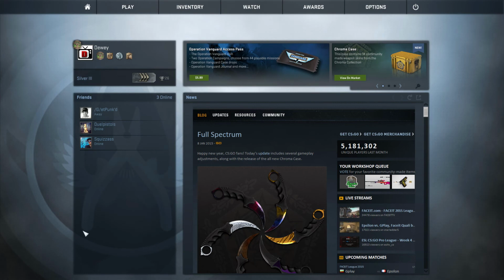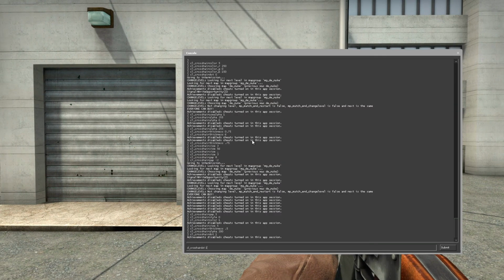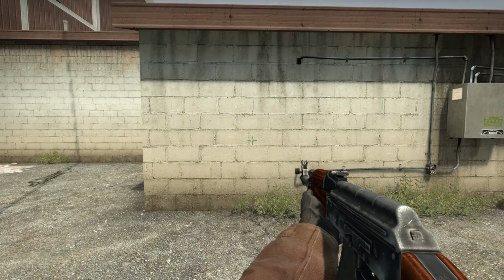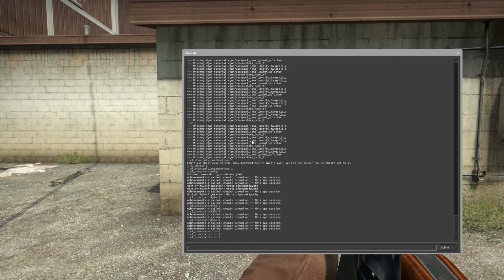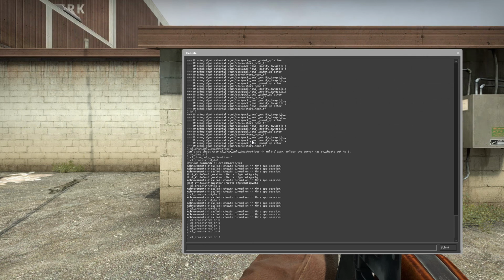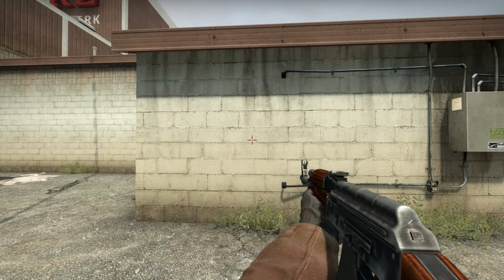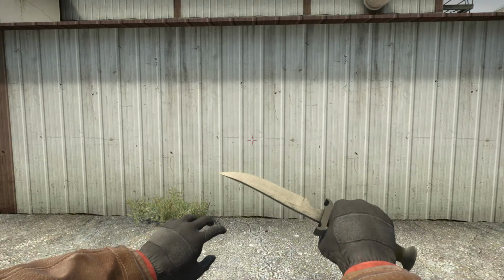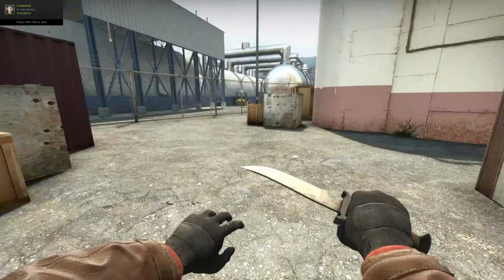HOW TO CHANGE YOUR CROSSHAIR IN CSGO | HOW TO TUTORIAL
Whats up guys! Hope that you all enjoyed this tutorial and found it useful in some sort of way! Thanks :D

Console Commands:
cl_crosshairstyle 0-4
cl_crosshaircolor 0-5
cl_crosshaircolor_r 0-250
cl_crosshaircolor_g 0-250
cl_crosshaircolor_b 0-250
cl_crosshairthickness
cl_crosshairsize
cl_crosshairusealpha 0-1
cl_Crosshairalpha 0-255
cl_crosshairgap

-GC